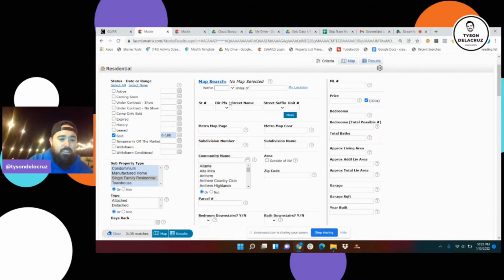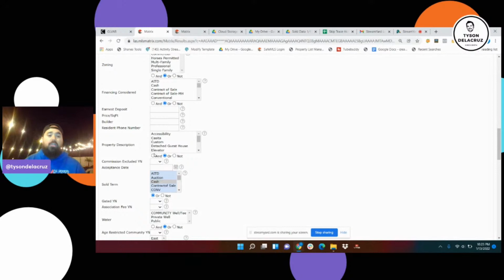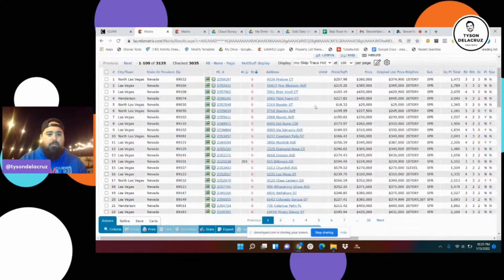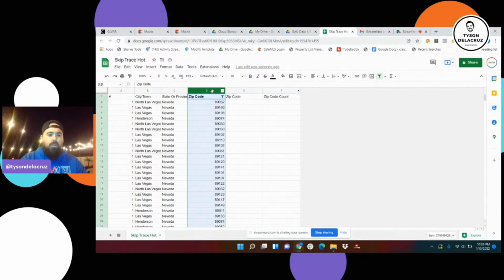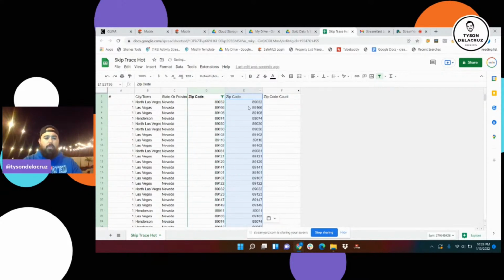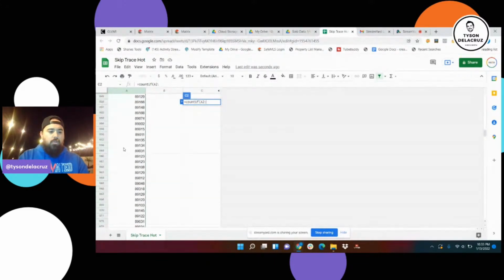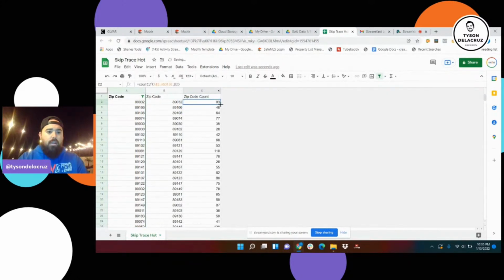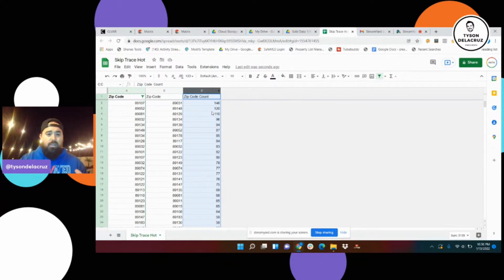The BEST Way To find HOT Zip Codes Wholesaling Real Estate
📒  Show Note 📒

🔴🔴 Flip Your Life  🔴🔴

WANT to GROW personally and professionally, DOWNLOAD my FREE resources

in this video  I'm going to breakdown the business model behind flipping a house and I'll show you how to start this flipping houses with no money or credit. how to flip a house using no money or credit.

flipping houses with no money - how to start flipping houses with no money and bad credit.
flip houses with no money - beginner's guide to house flipping 2021.

explains the truth about how to flip houses with no money for beginners. wholesaling houses with no money explained step by step - free training.
how to flip a house with no money and make 6 figures.
how to flip your first house no money down!

how to flip a house with no money

how to flip houses with no money or cash.  the answer is yes  you can definitely flip houses with no money and i've been able to flip houses with no money from my own account many times. how to flip a house with no money or credit?
my first house flip with no money down | wholesaling houses the first step is you're going to need to identify your own strengths when it comes to flipping houses.

flipping houses can be tough  especially if you don't have any money and you're a total beginner.
today’s video is for those of you who want to make serious money flipping houses not this piddly little $5k or $10k stuff.
how to flip houses with no money or cash.
newbie real estate investors often ask how to flip houses with no money.
 in this episode  i'll show you how to flip houses with hard money and private money so you don't need to use your own money.  the key to flip houses without money is to flip houses with other people's money. how to flip your first house no money down!..

 if you are a beginner in house flipping  and are looking for tips on how to flip houses with no money  this is a must watch.

 i am going to walk you through how to flip houses with no money down  and answer  the most common question people have.